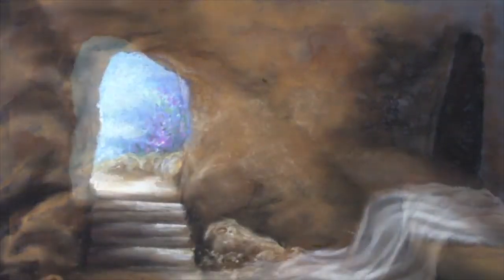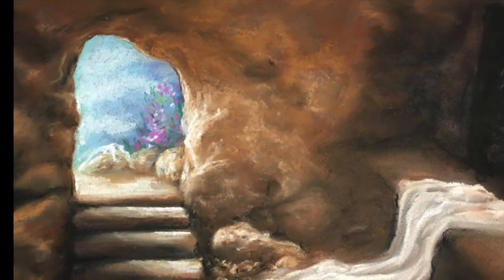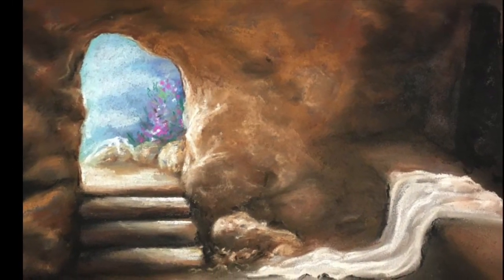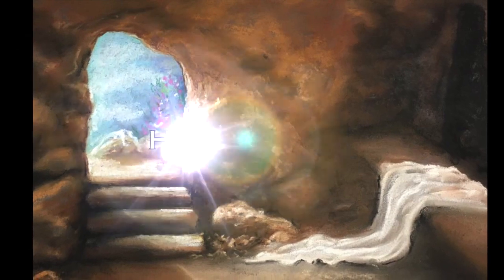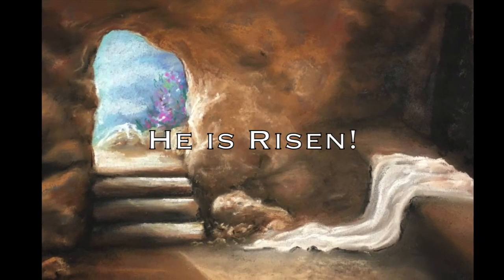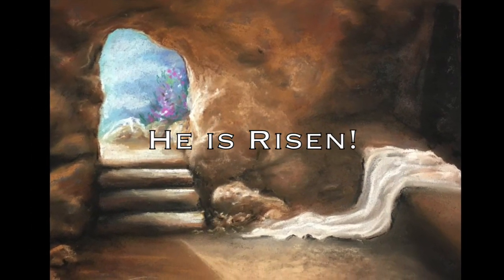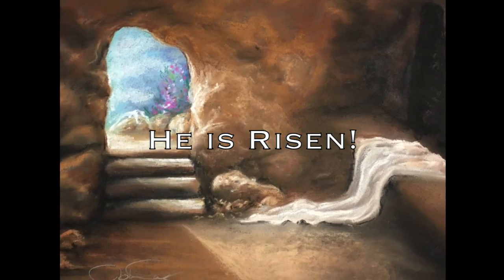CNBC Kids: Hope in the Resurrection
We are excited to partner with Pastor John Park as he presents a series of digital devotionals made specifically for kids.

Each of the 10 devotionals showcases a painting done by Pastor John that correlates to a Bible lesson. One devotional will be released on our CNBC webpage each Thursday ten weeks.